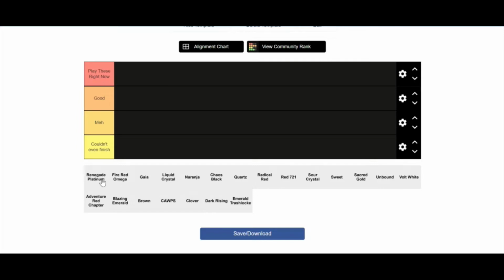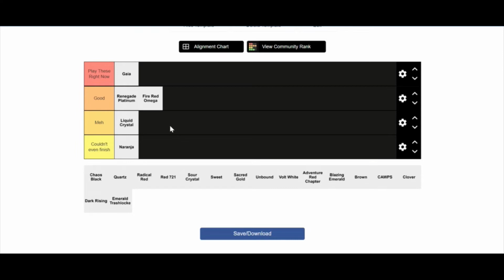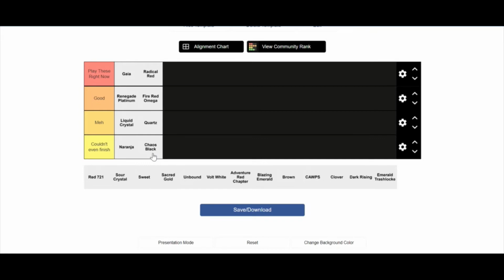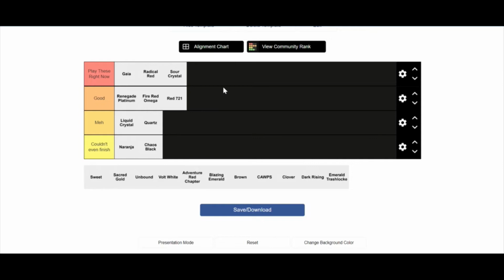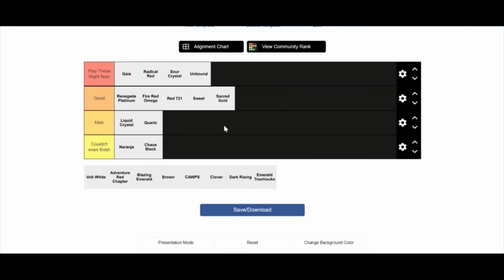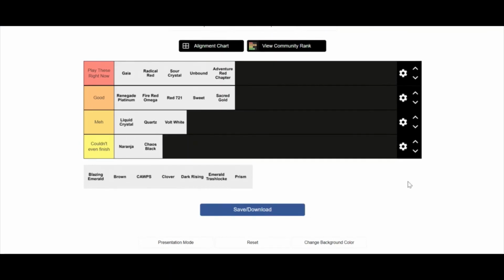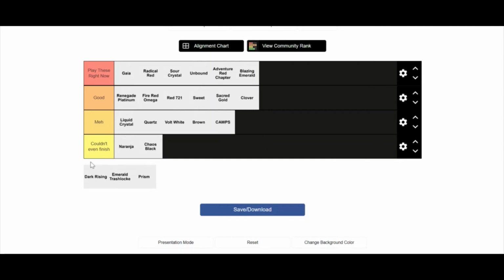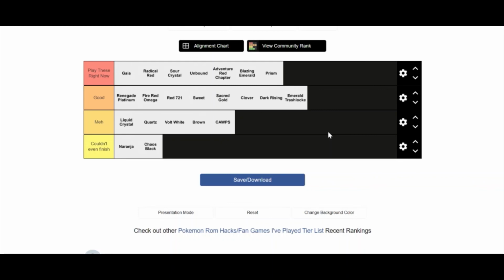Pokémon ROM Hacks (That I've Played) Tier List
This is a tier list of the Pokemon ROM hacks that I have played so far.